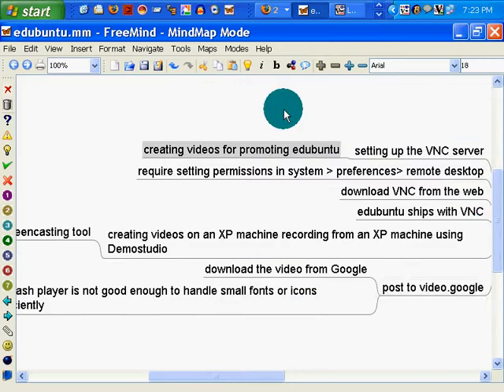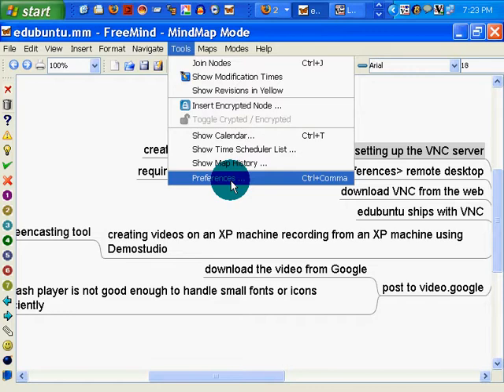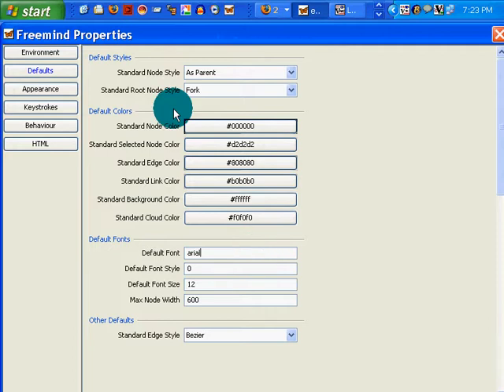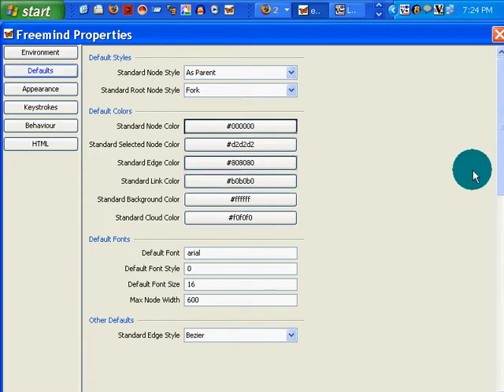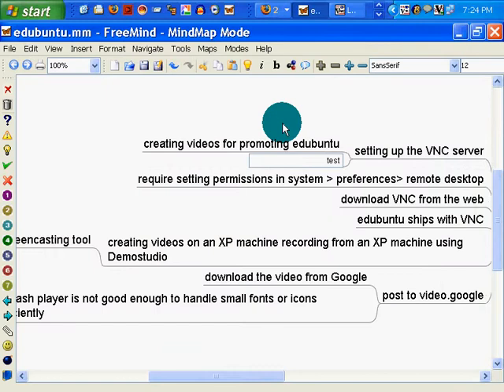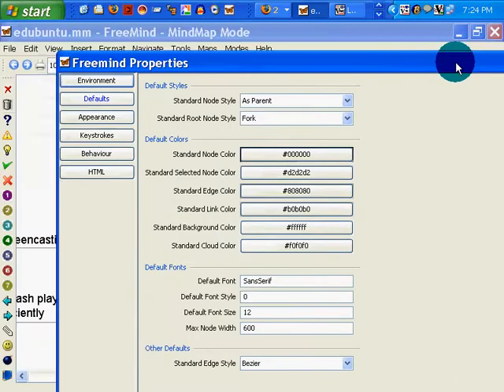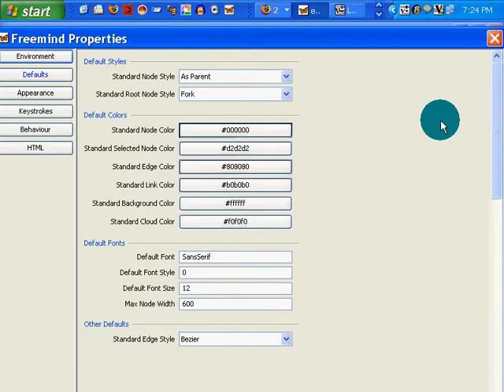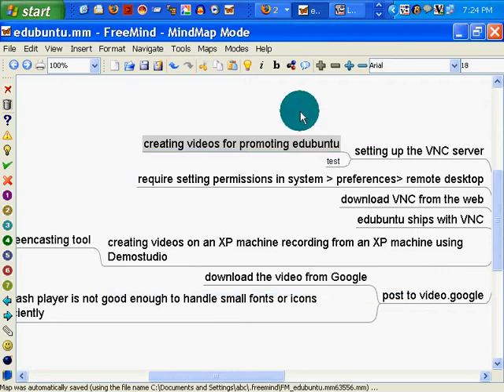freemind tools preferences